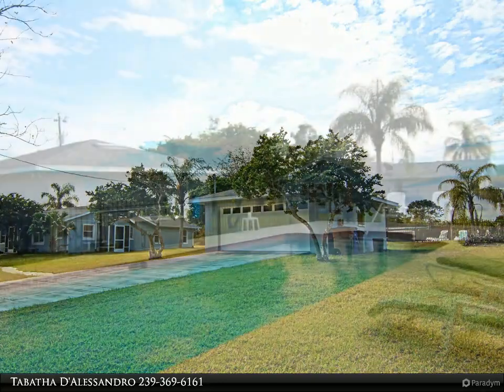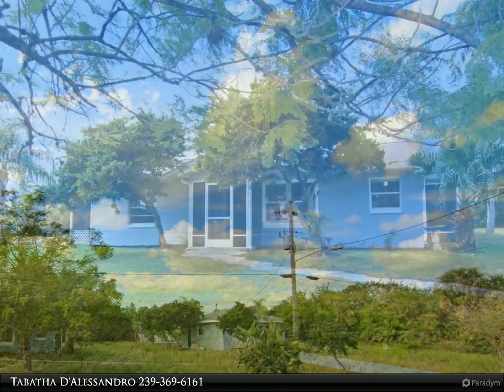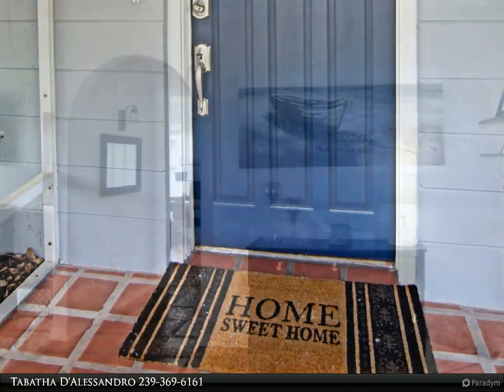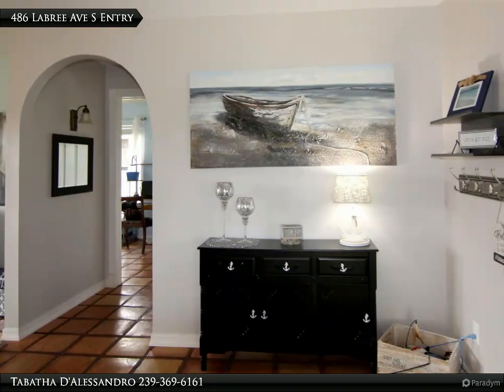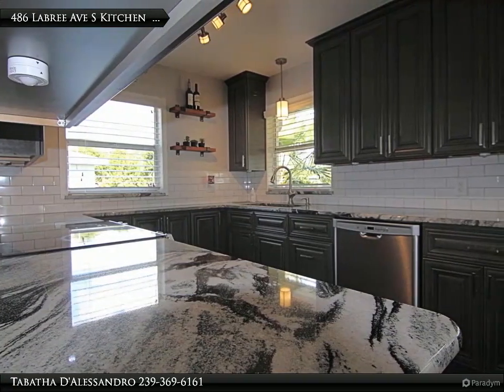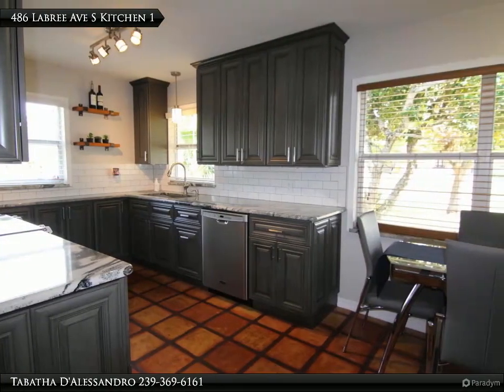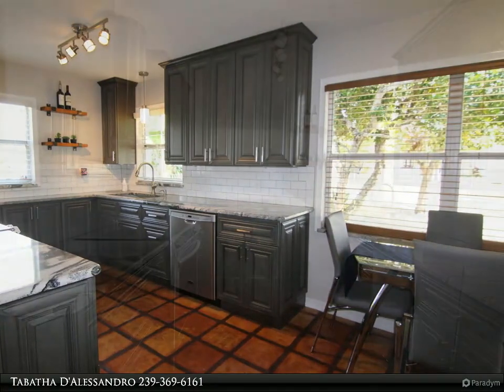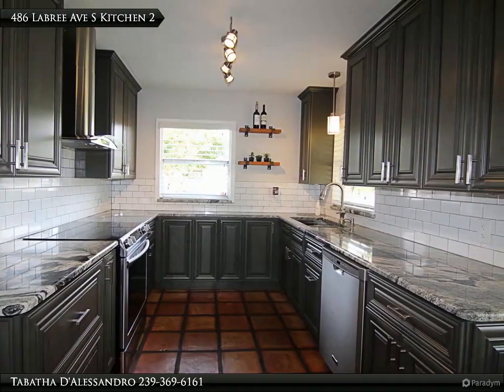Coldwell Banker Preferred Properties - Dreamy Private Pool Home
Please enjoy this property video created by Coldwell Banker Preferred Properties

Ever Dream of living in a vacation home year round? That is the feeling you get in this beautifully updated POOL home on half an acre. You feel total privacy in your open detached pool that overlooks the canal with no neighbors in sight at the back... which is also facing west so you enjoy the most amazing sunsets. At your large dining window you get a front row view of many types of birds. Cardinals, Blue Jays and finch stop by daily to visit the bird feeders and bath. You may enjoy a glimpse of the otter playing in the canal. Move right in and begin enjoying the exquisite kitchen and just wait until you step into the amazing master shower for the first time. And Did I mention, it comes furnished? All that you didn't even know you were looking for is what you get with this rare find. Stunning Authentic Mexican tile floors, Tons of windows with amazing natural light, whole house reverse osmosis system, even a gazebo. Away from the hustle and bustle, yet only minutes to town. This is n

Tabatha D'Alessandro
Coldwell Banker Preferred Properties